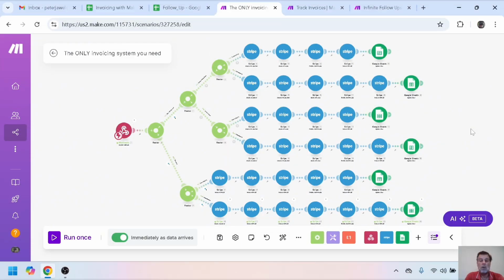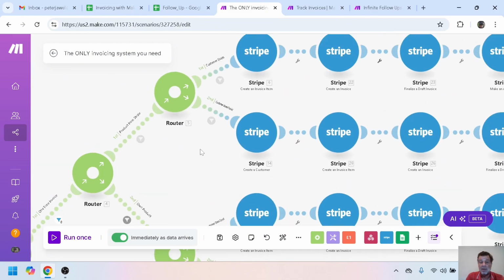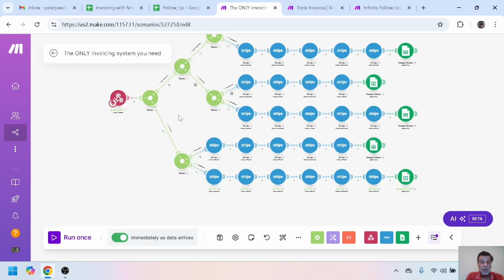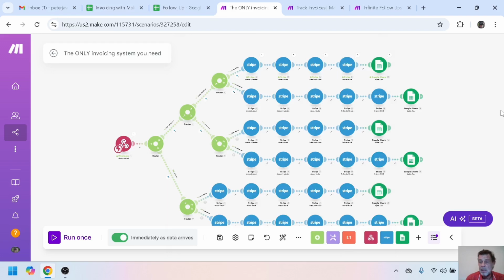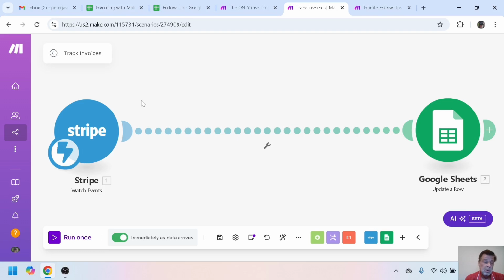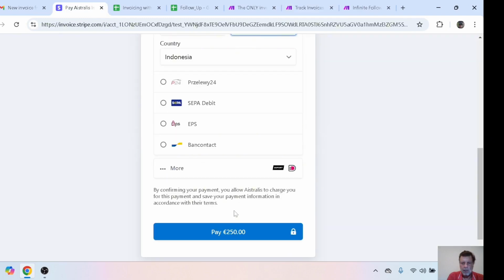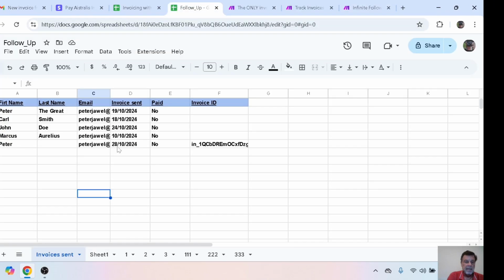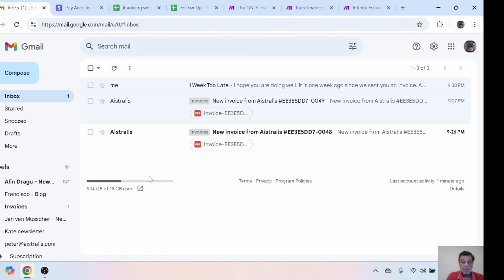How to Automate Your Financial Department with Make.com | Ultimate Guide to Financial Automation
In this video, I show you how to build a powerful Make.com automation that can handle nearly all the tasks of a financial department—saving time, reducing errors, and boosting efficiency. From invoicing and tracking payments to follow-ups and reporting, this video will show you how to set up a system that keeps your finances running smoothly with minimal oversight.